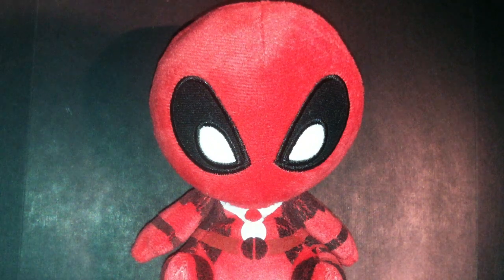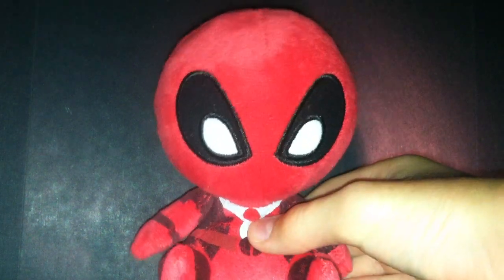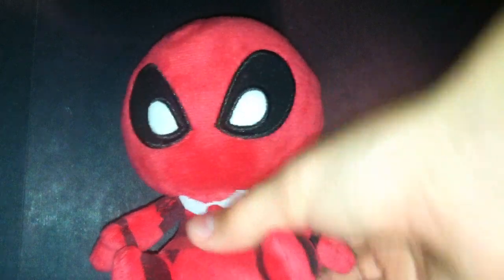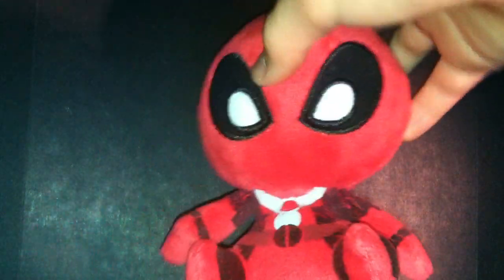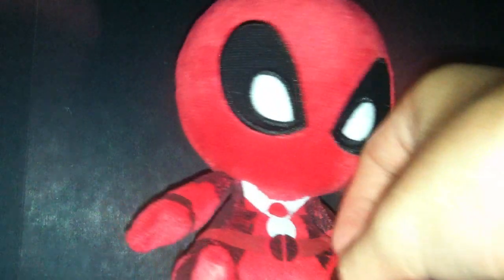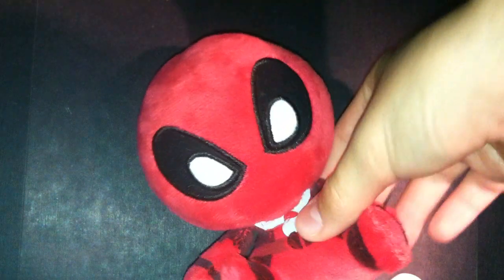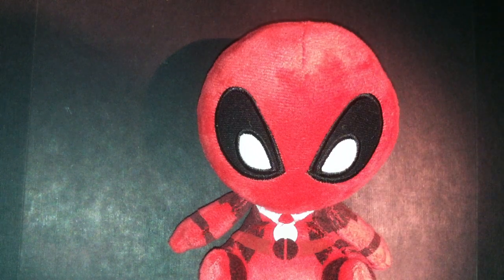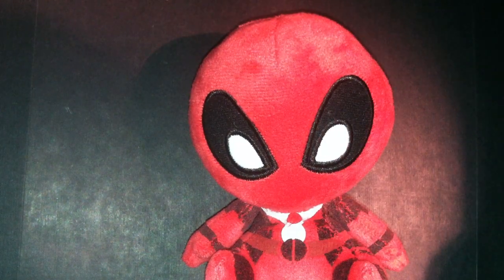Deadpool Funko mopeez review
This is very nice I totally recommend you pick this up if you like mopeez.